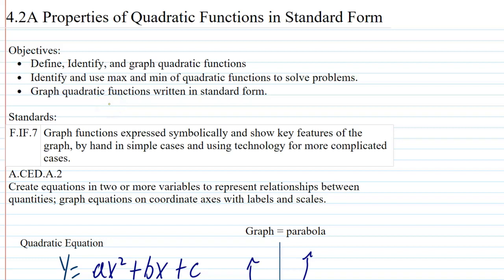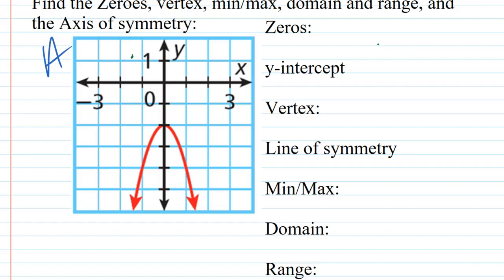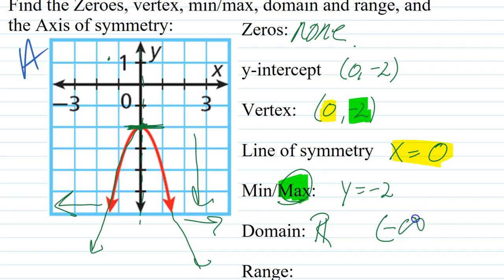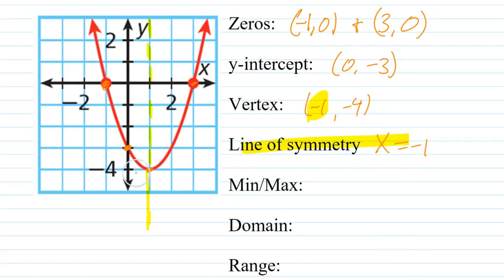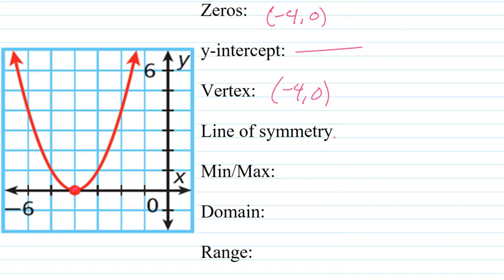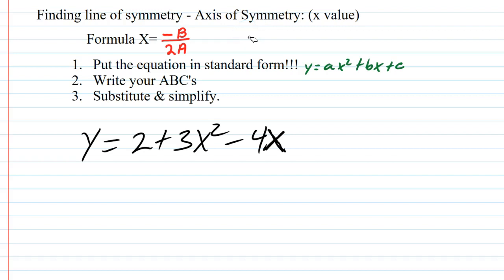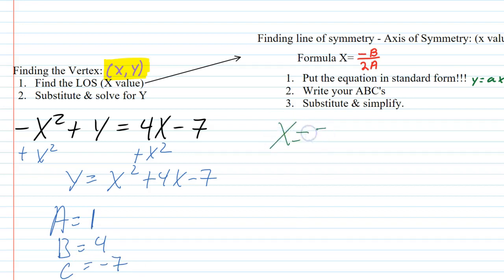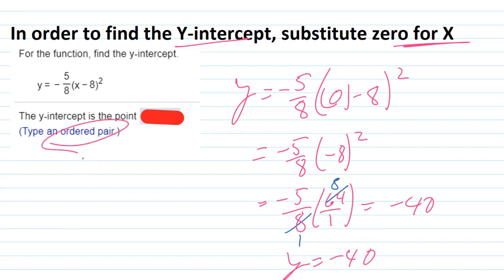Properties of Quadratic Functions in Standard form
Tutorial covering vocabulary of parabolas in standard form, and how to find the zeros, y-intercept, vertex, line of symmetry, minimum, maximum, domain, and range.